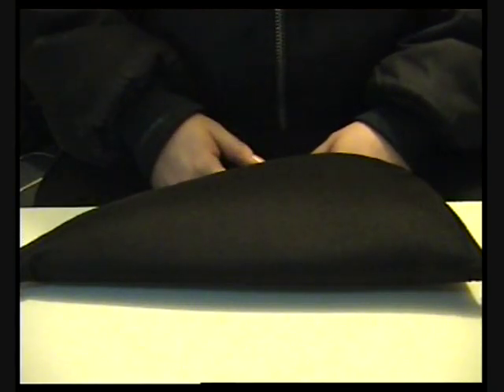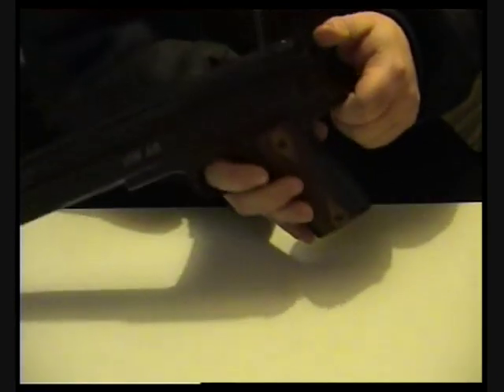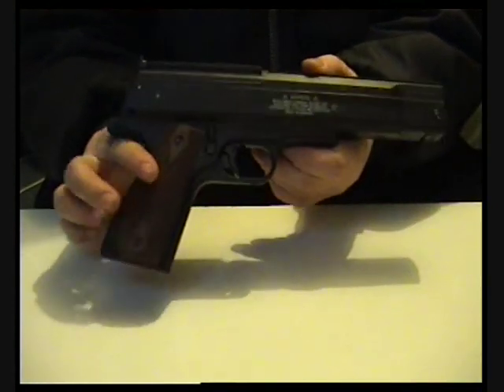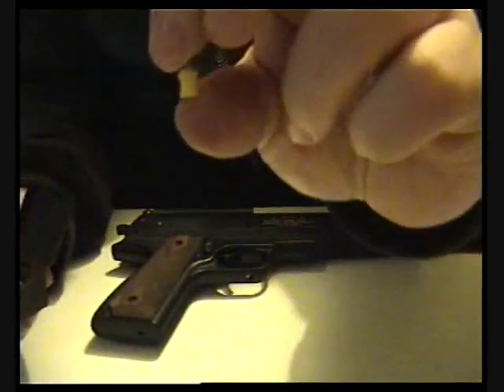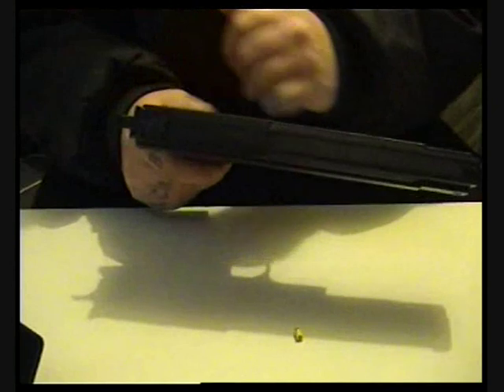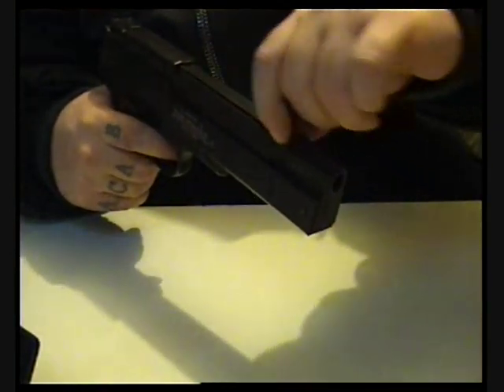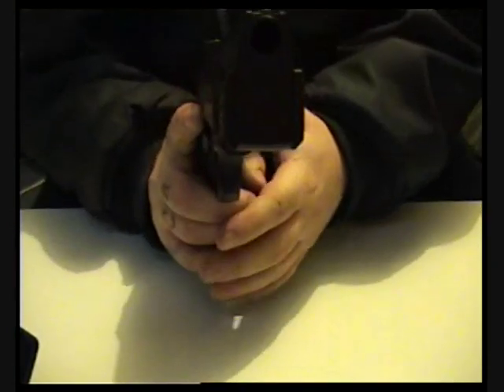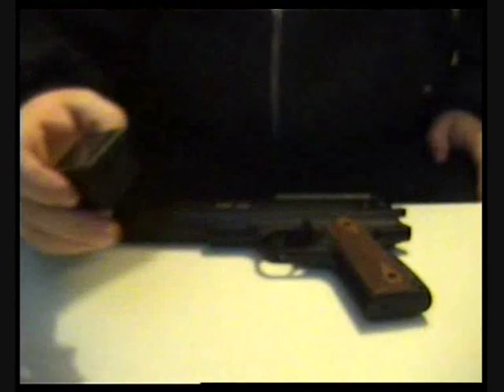Weihrauch HW45 .22 Air Pistol Review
A look at the Weihrauch HW45 .22 Air Pistol Review - one of the most powerful air pistol you can legal use and own in the u.k.
please use these links below to visit those websites and for each purchase I will
get 5% - 8% of what you spend and at no expense to you either.

Appearance:
The HW45 is loosely based on the looks of a Colt 1911A1 pistol. From the slide rails down, it has almost exactly matched the dimensions of the full-bore pistol; even the cut chequered walnut grip plates can be replaced by anything that is marketed for the 1911. Both the front & rear areas of the grip-frame are deeply grooved to prevent your hand from twisting around the grip. It should be noted that there is no grip safety. On the HW45, the "slide" is far bigger than is found on any Colt clone, it looks more like the size of an IMI Desert Eagle. The HW45 is made from an aluminium alloy that helps to keep the weight manageable & is finished in an excellent satin black coating that refuses to wear off, despite plenty of handling. The sights consist of a square post foresight & a notch rearsight that is micro adjustable for windage & elevation. The sight picture is nice & deep, but the rearsight notch is a little too narrow. The pistol has a dovetail groove for the fitting of an optical or red-dot sight.

Loading & Firing

You first thumb the "hammer" back a few degrees to release the top lever/barrel assembly. It is best to use your other hand to prevent the assembly from chattering in its released state as it bounces up & down for a while. Then pull the lever/barrel assembly in an arc, forward of the pistol until the sear engages. The .177" version has 2 sears to permit 2 power levels. Load a pellet directly into the barrel breach. Return the lever assembly to the firing position. Pressure on the trigger will now fire the pistol.

Safety

There is an ambidextrous radial lever mounted behind the trigger that blocks the trigger from moving. It is convenient for both your thumb & trigger finger to operate. There is an anti-bear trap device that prevents you from discharging the pistol if the lever/barrel assembly is not in the firing position.

Performance

Velocity (fps) : 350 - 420 depending on pellet type.

Muzzle energy (ft/lbs) : 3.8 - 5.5 depending on pellet type

Additional notes

The HW45 is sensitive to changes in grip hold. Any variation in your hold will result in changes of where your shots will impact. The low power setting on the .177" version will produce group impacts considerably higher than when set on full power. There is a shoulder stock available for the HW45/P1 Magnum. If this is to be used, you will also need to fit an optical or red-dot sight, as the rearsight notch is not suitable for close eye relief.

Technical Data

Weight - 1140g/2lbs 8oz
Length overall - 276mm/10 5/6"
Barrel length - 165mm/6 1/2"
Sight base -  240mm/9 7/16"
Trigger - 2 stage, fully adjustable for weight & length of pull.

Conclusion

The HW45 is among the best of the recoiling air pistols available, ever. The rearward moving piston provides firearm type recoil similar to a .22"LR. It is quite powerful for an air pistol and is capable of better than average accuracy. The build quality is excellent; the pistol will last for a Century or two if it is properly maintained and all this has been achieved with such a good-looking package.